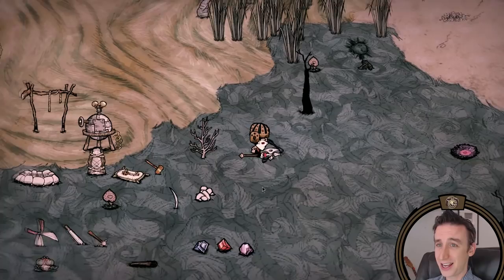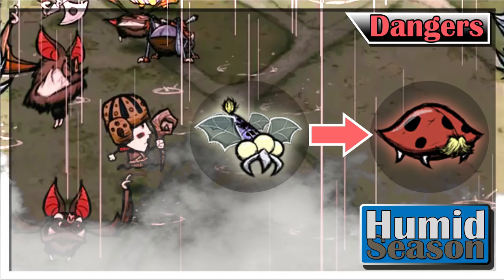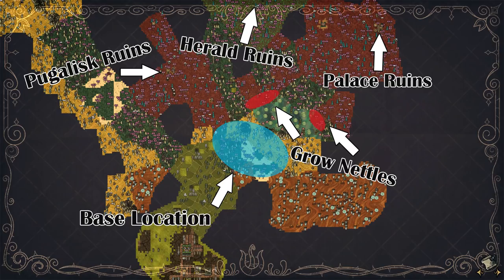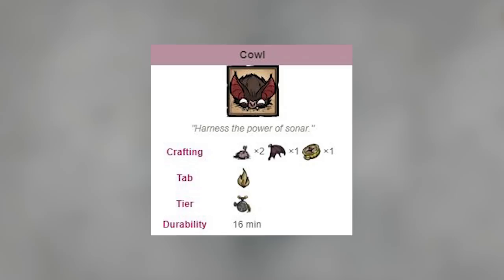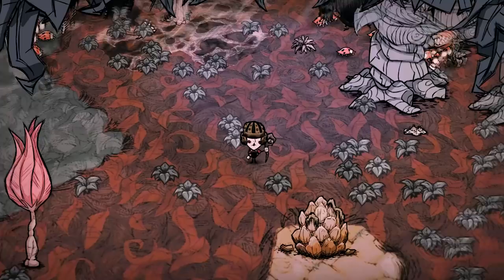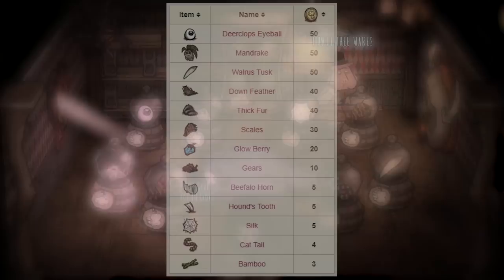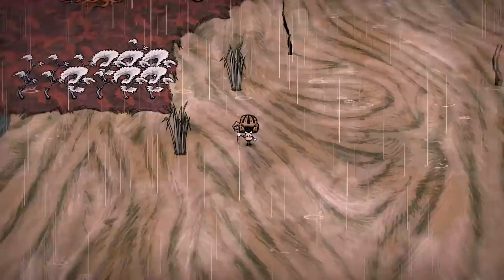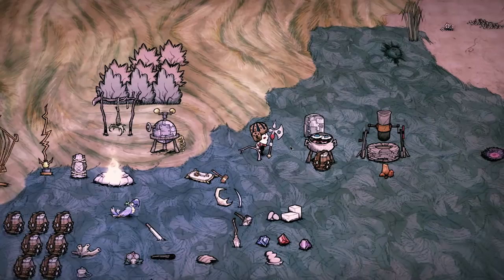Hamlet Survival Guide: Humid Season | Don't Starve Hamlet Guide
Welcome to another Don't Starve Hamlet guide! Wes has valiantly fought his way through the easiest season of Hamlet: Temperate season. Now it is time to strap on the loyal pith hat and work your way through Humid season, surviving the fog and bat waves, and making preparations for Lush season.

Play DST on our dedicated server: "Play with Jazzy"